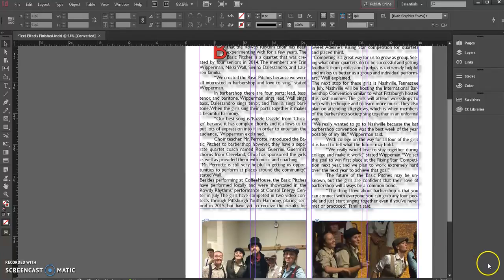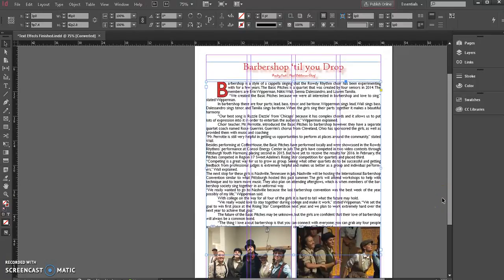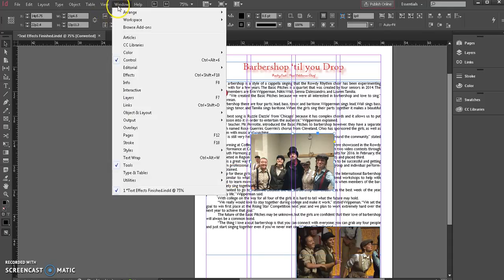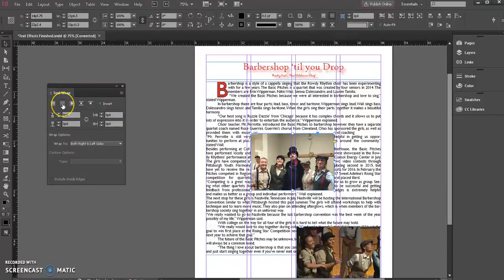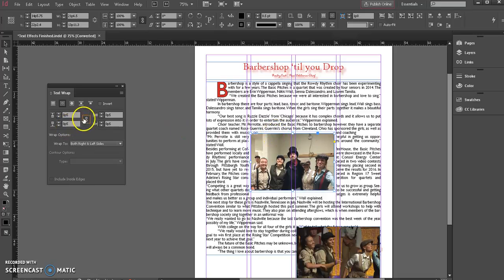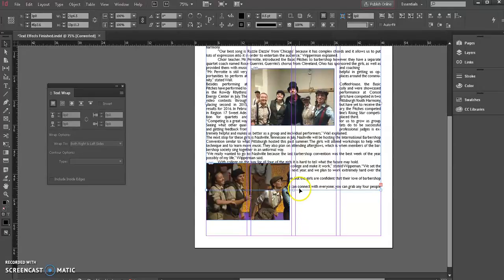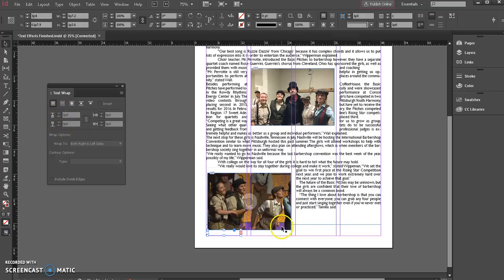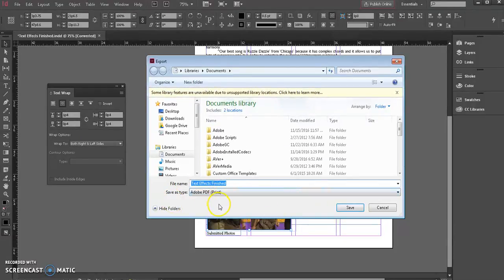07_Text Wrap